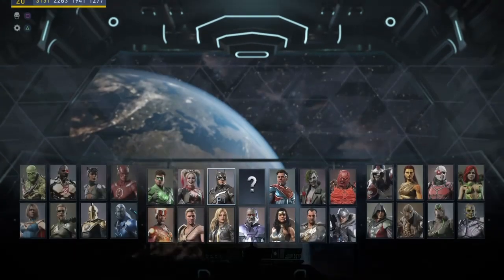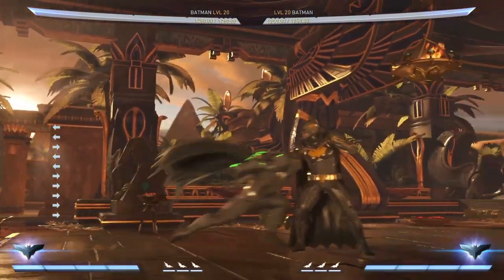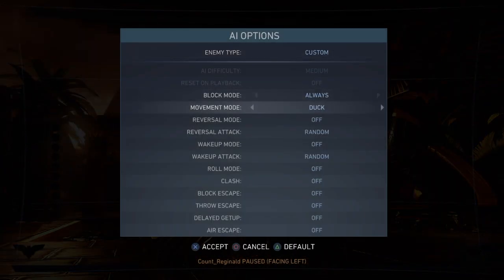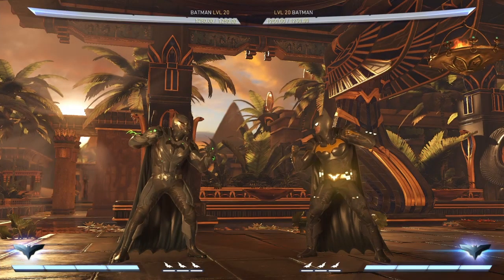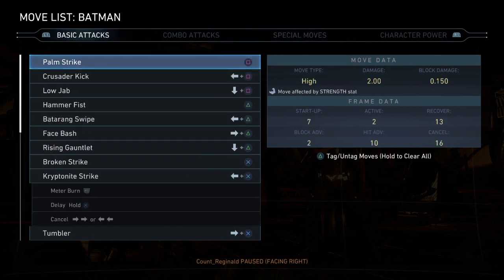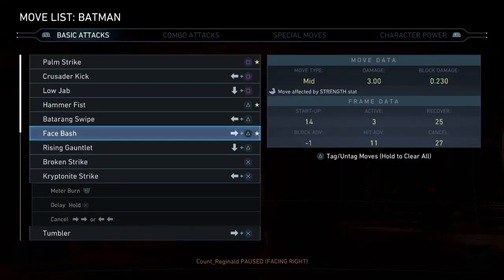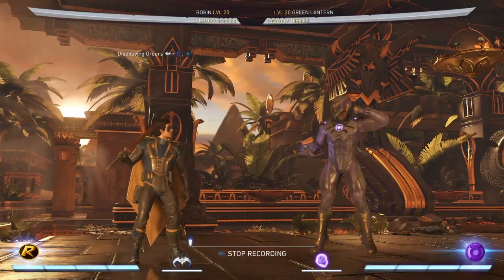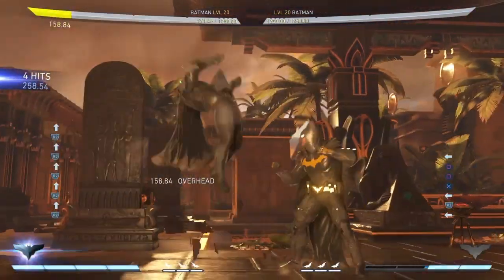Injustice 2 In Depth Tutorial on Game, System Mechanics, Frame Data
1:15 setting up your controller settings

3:44 movement, dashing, backdash invincibility

6:55 interactables

7:41 move type high, low, overhead, mid

13:07 combo strings and dial in combos, jailing and gaps

18:05 frame data and how to understand it,

30:10 punishing moves, 1f block, reversals

32:39 wakeups and meaties

33:18 checking with d1

34:05 meter usage, roll escapes, push block, clash, enhanced moves, air tech